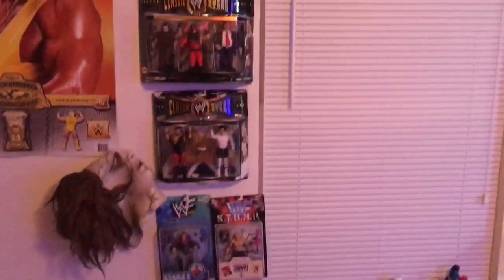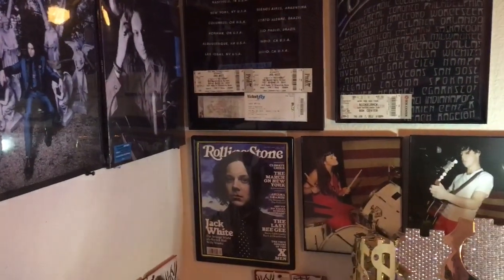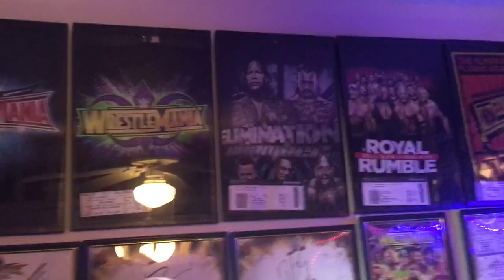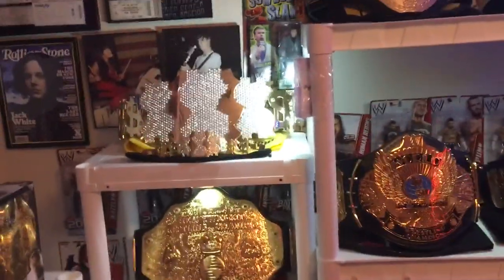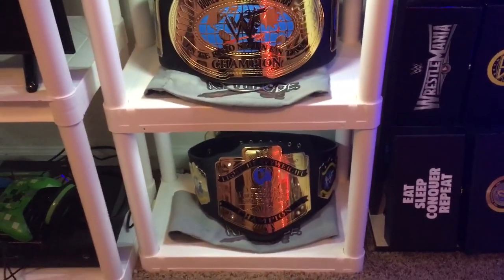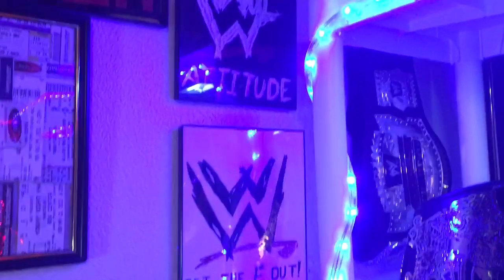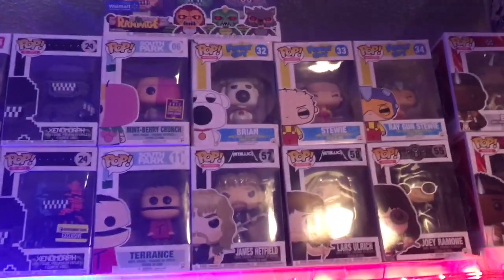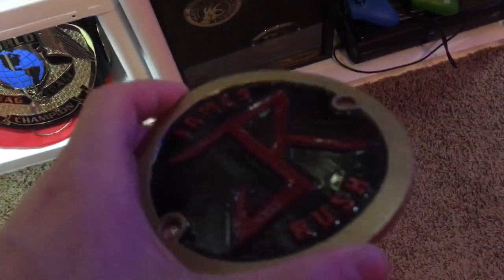Room Tour, Replica Belts and Funko Pops!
Tour of my wrestling room and my collections.